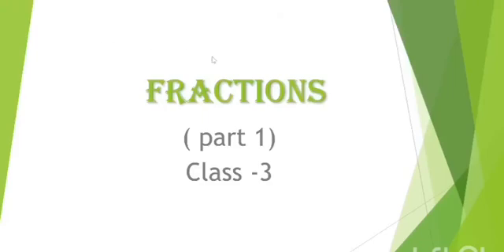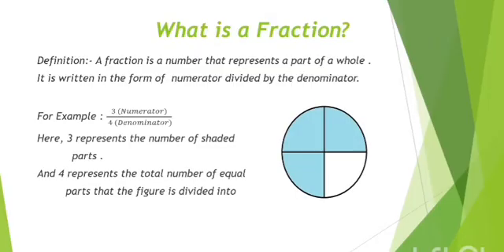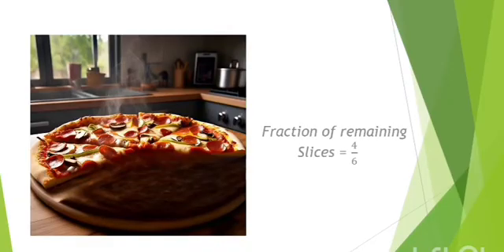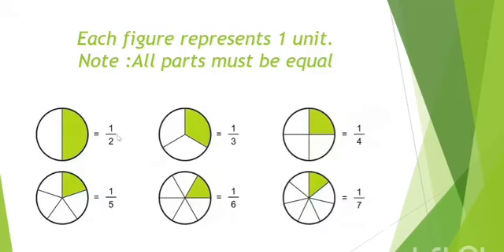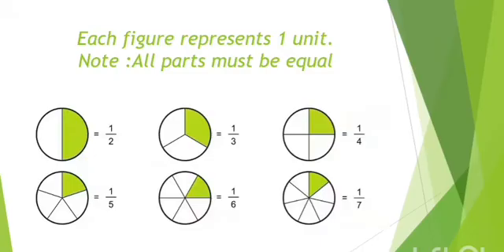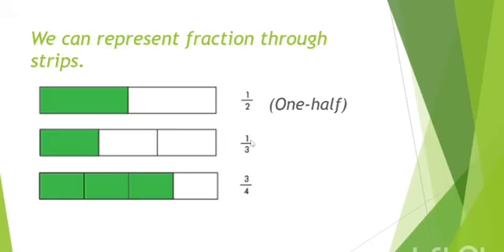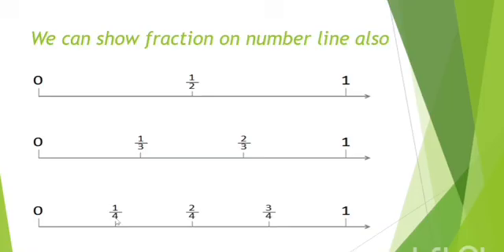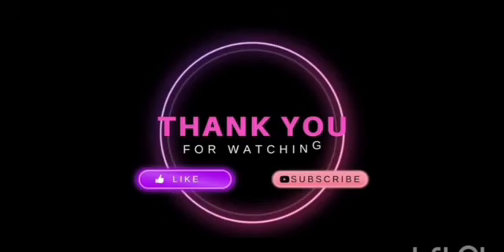Fractions Full Chapter Explained in 3 min | class 3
In this video we will break down the fundamental concept of what a fraction is and how it represents a part of a whole. You'll learn about the numerator and denominator, and see how fractions are used in real-life examples like sharing pizza!

We'll also show you how fractions are visually represented using shapes and how to accurately mark fractions on a number line. Plus, there are practice questions at the end to test your understanding!

In This Video, You'll Learn:
What is a Fraction? A clear definition and its components.
Numerator & Denominator: Understanding the top and bottom numbers.
Real-Life Applications: How fractions are used in everyday scenarios.
Visual Representation: Seeing fractions with circles and strips.
Fractions on a Number Line: Plotting fractions accurately.
Practice Questions: Test your knowledge and reinforce learning.

Video Timestamps for Easy Navigation:
00:00 Introduction: What are Fractions?
00:09 Definition of a Fraction
00:16 Understanding Numerator and Denominator
00:43 Real-Life Example of Fractions (Pizza!)
01:02 Visual Representation of Fractions (Circles & Strips)
02:37 Marking Fractions on a Number Line
03:00 Practice Questions